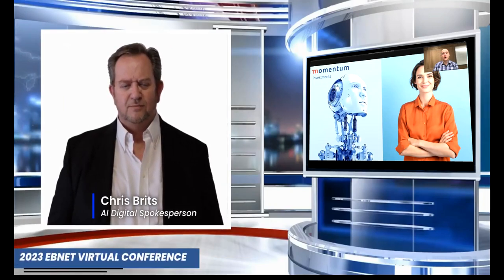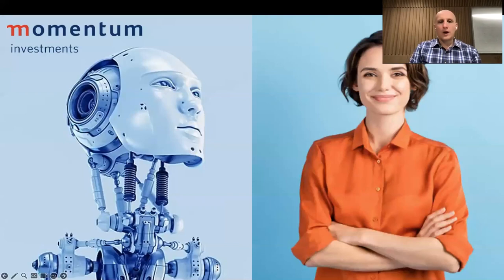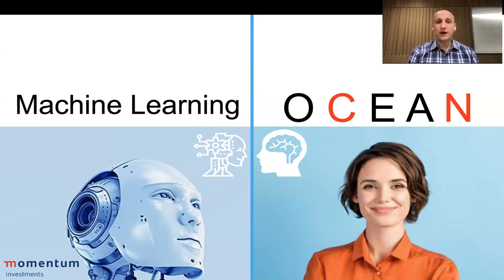Paul Nixon - Head of Behavioural Finance at Momentum Investments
The future of behavioural science where technology and psychology fuse.

EBnet 3-D Virtual Conference 2023 Interview